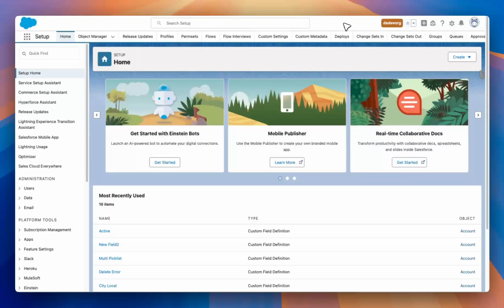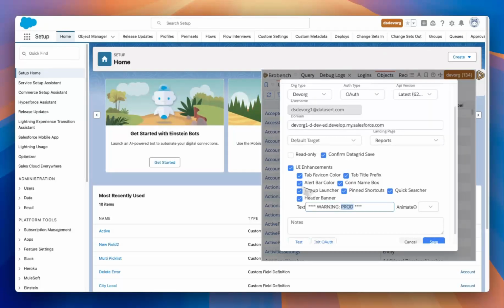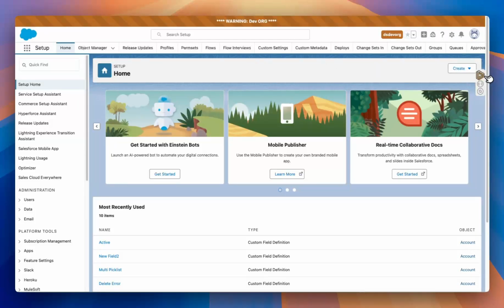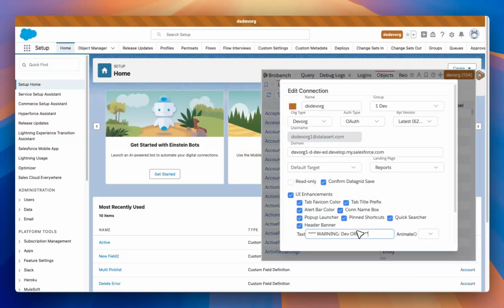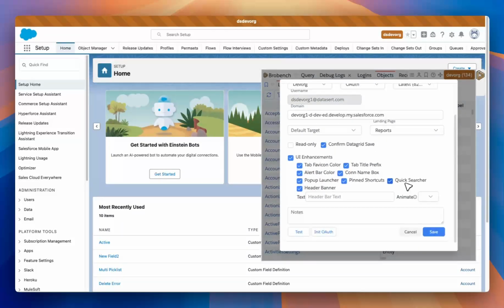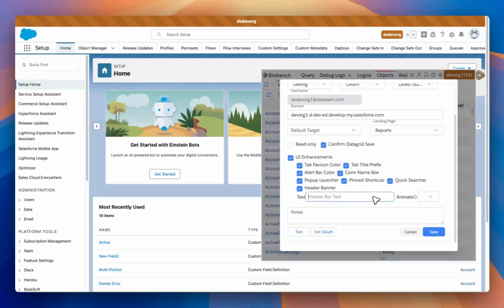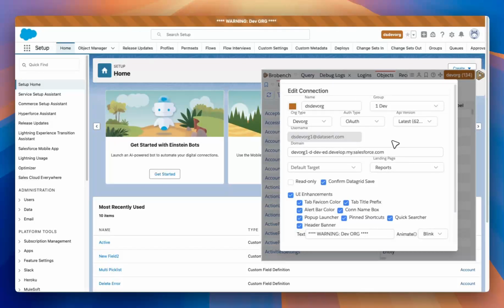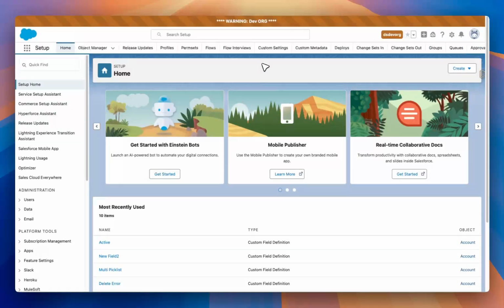Brobench - Header Banner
Header Banner allows you to add a banner to top of your Product Org UI pages and customize the text that is shown with in it, including ability to Animate so you never miss identifying the org.